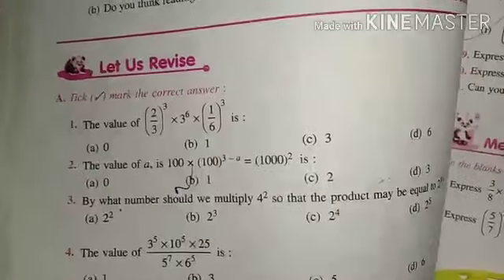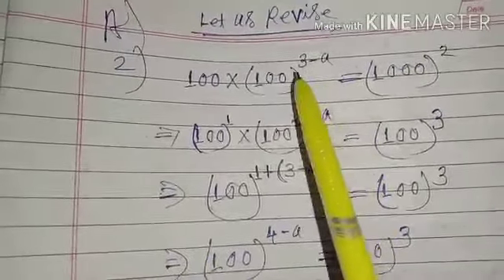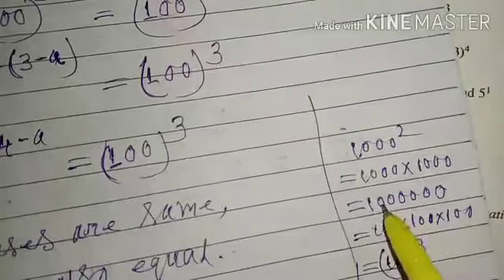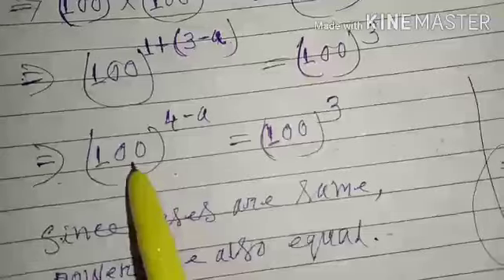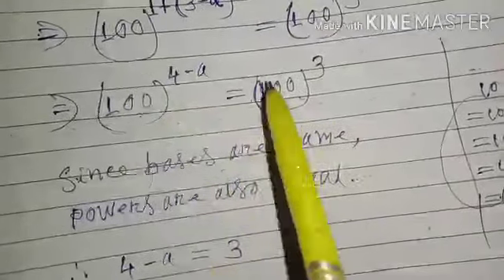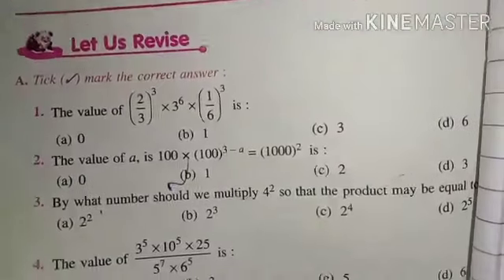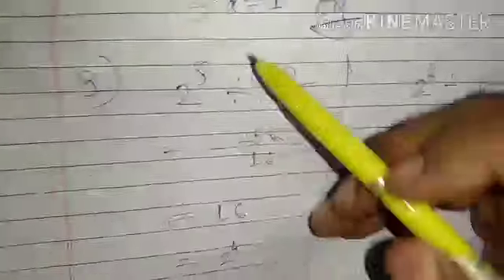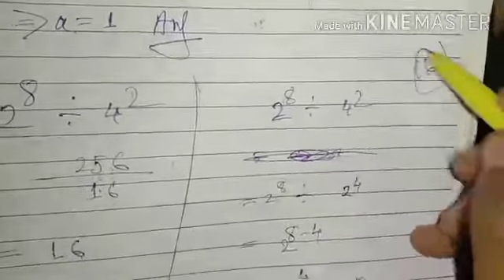7-Exponent & power-Let us Revise-1